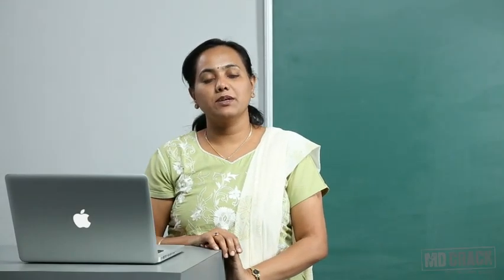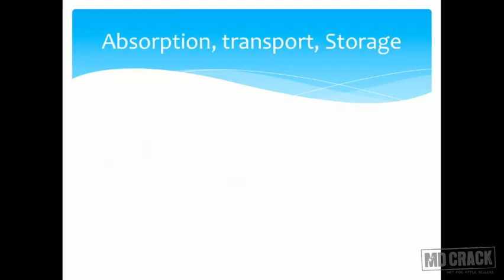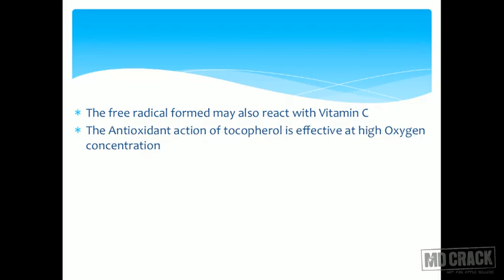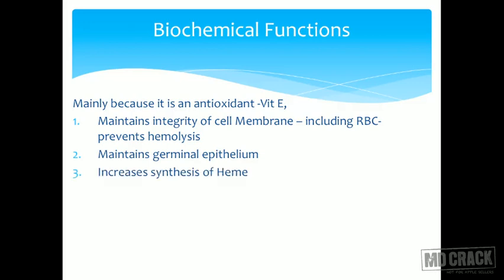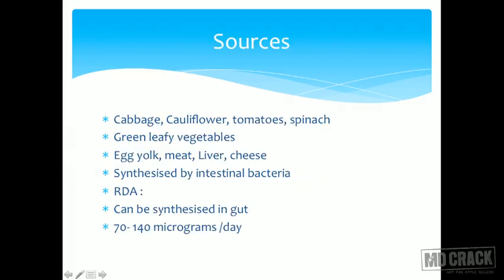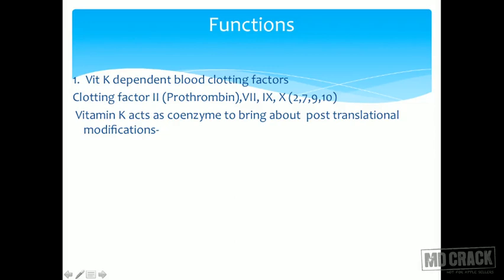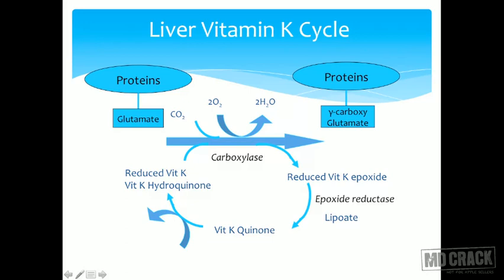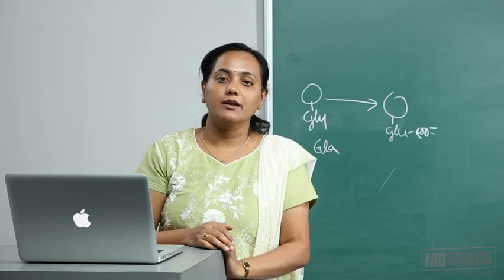Fat soluble vitamins Vitamin E & K